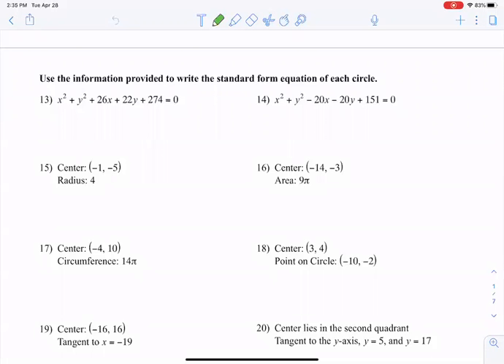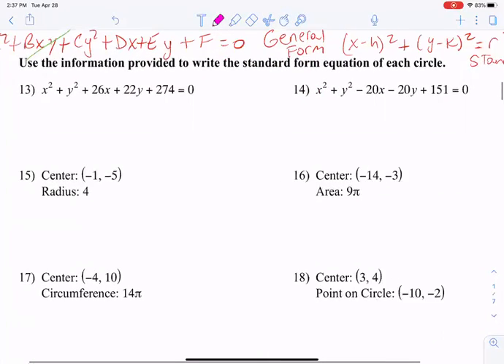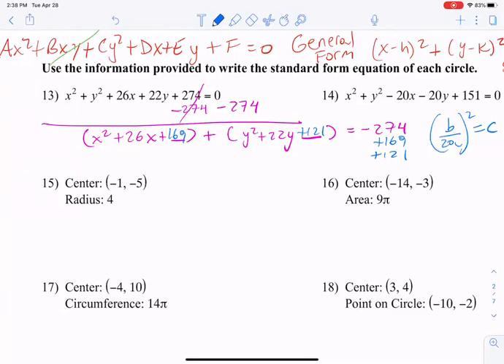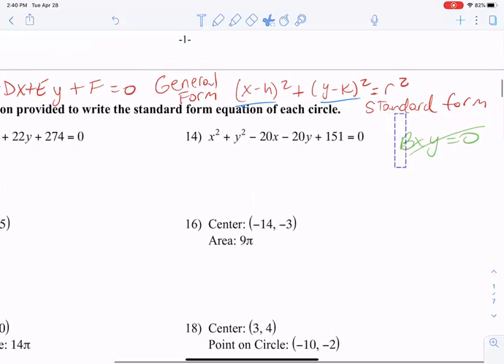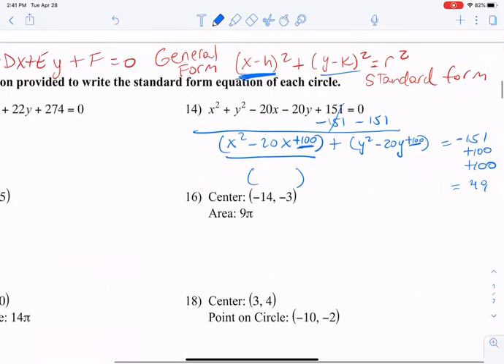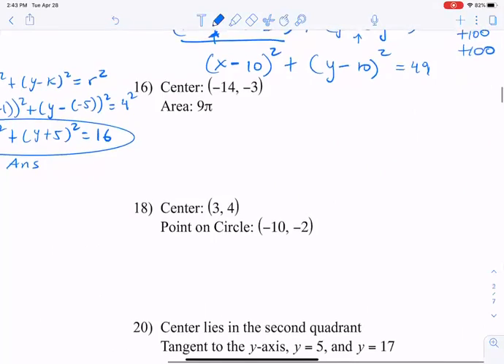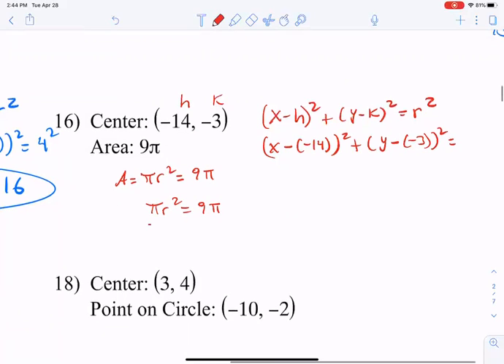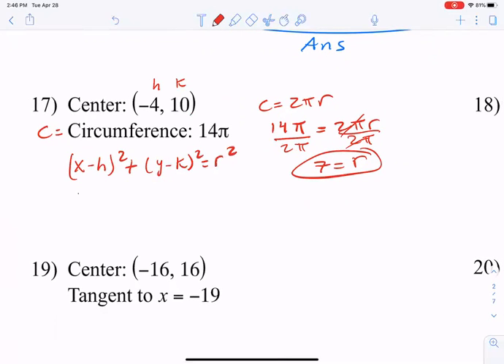Equation of The circle ( Different Givens )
Here are a series of videos covering equation of the circle with different givens. These problems tend to be tedious and I hope they can help you understand conic sections a little bit better. :)